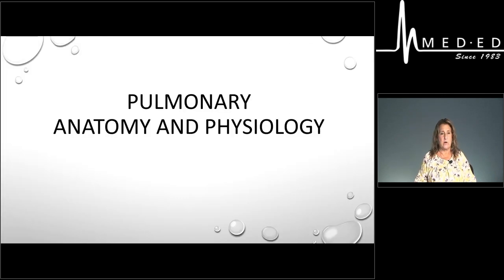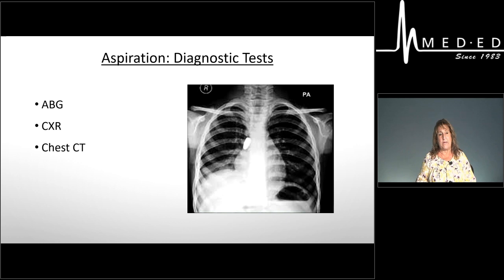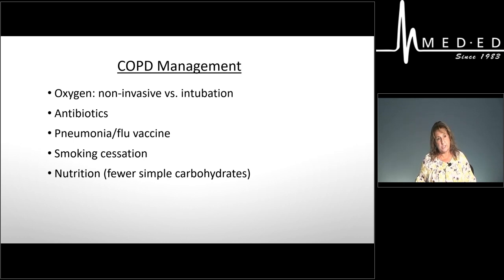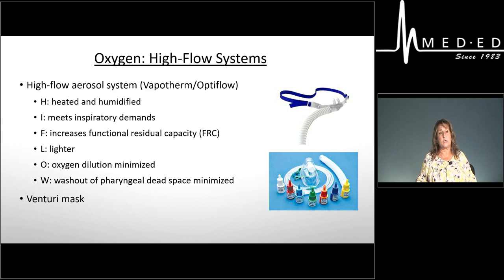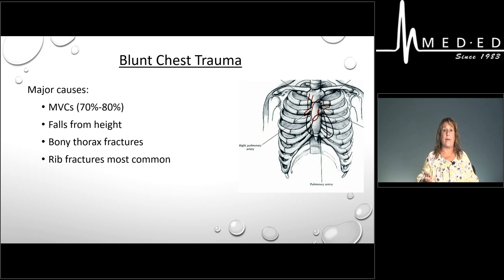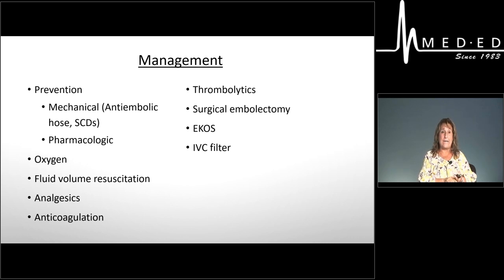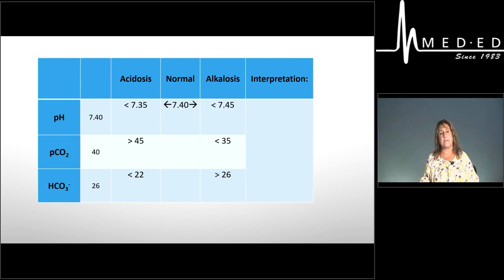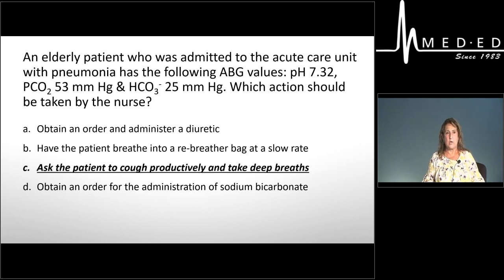Medical-Surgical Nursing Exam Review 7th Edition: Pulmonary by MED-ED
Presented by Cindy Smith, MSN, RN, MEDSURG-BC, CNE

Module Description
This two-day course is designed to provide nurses with the tools, confidence and knowledge to successfully complete the Medical-Surgical Nursing Exam. The exam content outlines and blueprints from the ANCC and MSNCB were used to develop this program. Topics covered from the exam content outlines will include: review of body systems, cardiac, pulmonary, neurologic, gastrointestinal, renal, genitourinary, reproductive, endocrine, hematologic, musculoskeletal, immune and more. Pathophysiology of disease processes including signs and symptoms and treatment modalities will be presented. The nursing process and nursing practice roles in the management of patient care will be discussed through case scenarios and sample questions. All aspects of the Practice Domains will be addressed at the end of Day 2 and strategies for test-taking will also be covered.

These modules prepare the learner to:

1. Gain an in-depth knowledge of the pathophysiology of disease states in the medical and/or surgical patient as well as current management strategies.
2. Gain the confidence to pass a medical-surgical exam.

The Medical-Surgical Nursing Exam Review includes 12 ANCC approved Contact Hours and is available for purchase on MED-ED's website. To view more about this certification review, please